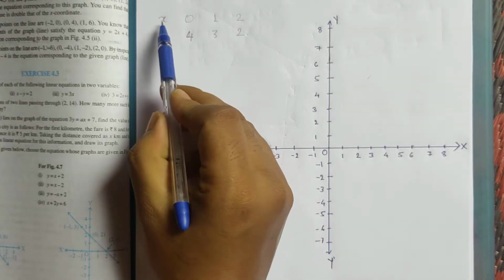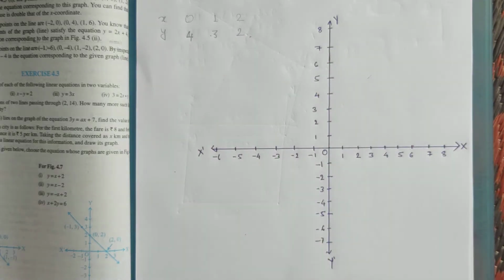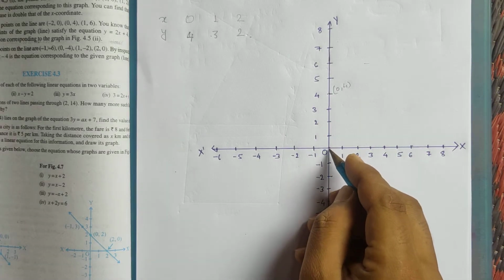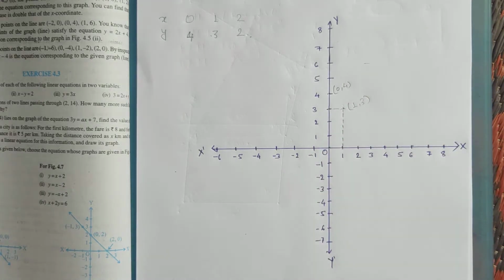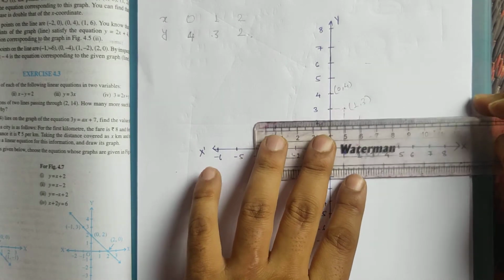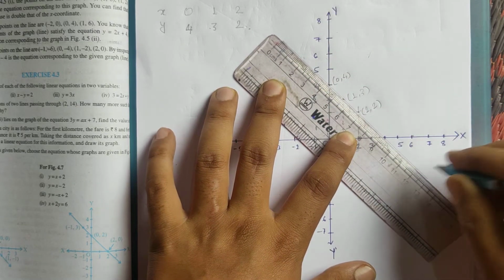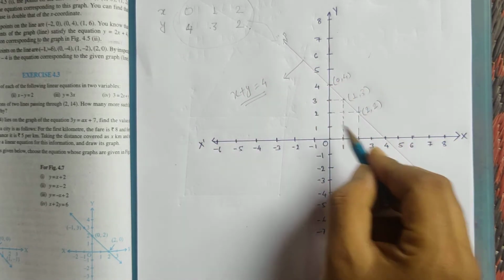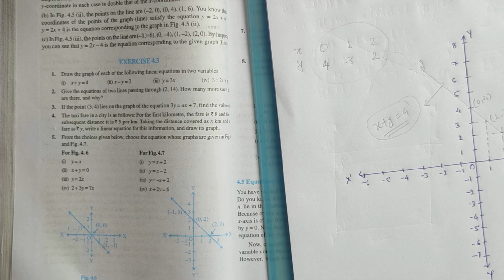Class 9th Ex.: 4.3 Question 1(i)